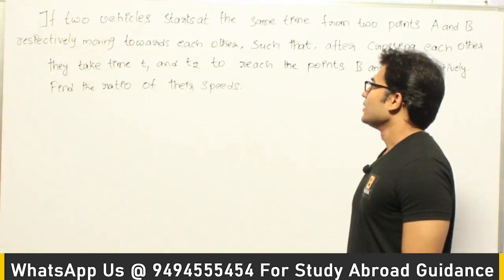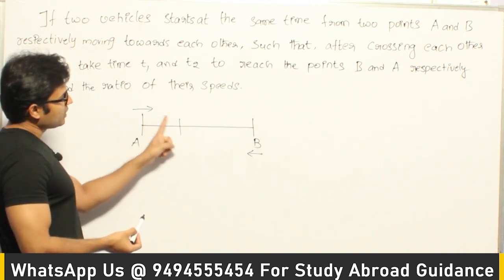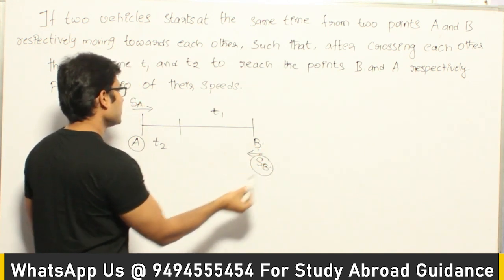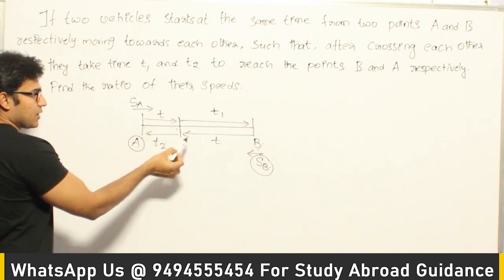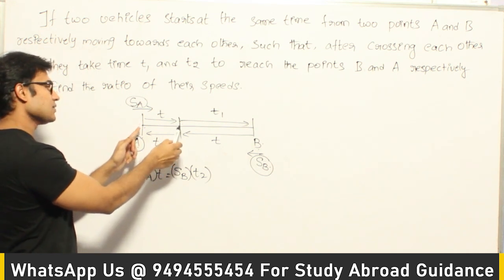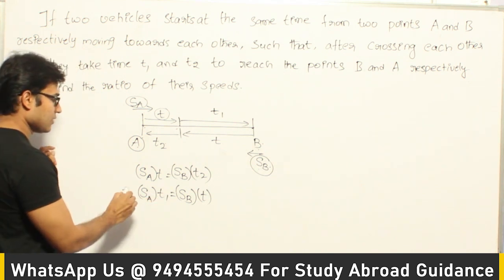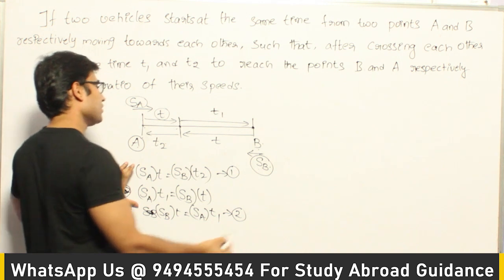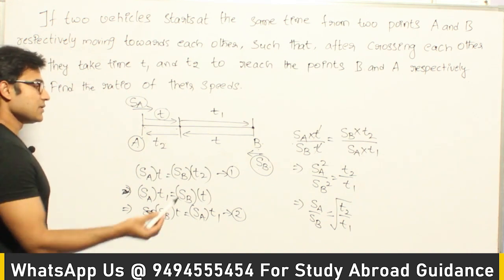Aptitude | Time & Distance | Example 10 on Time and Distance | Ravindrababu Ravula